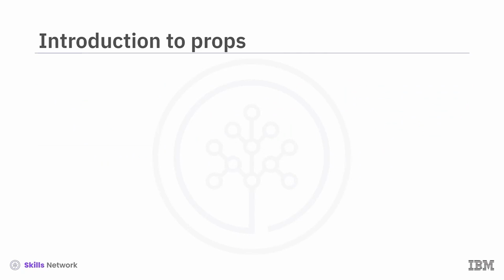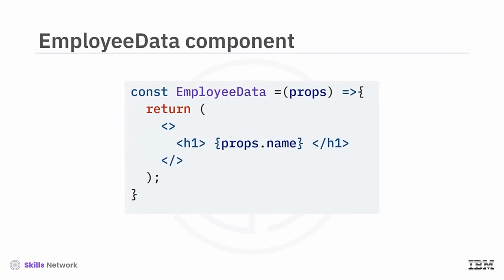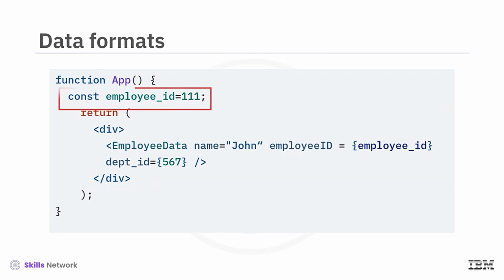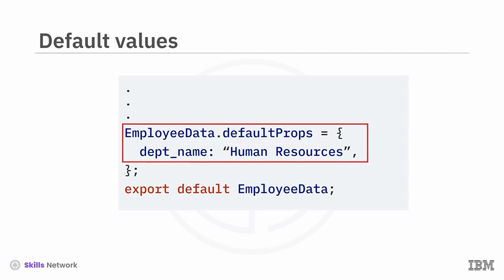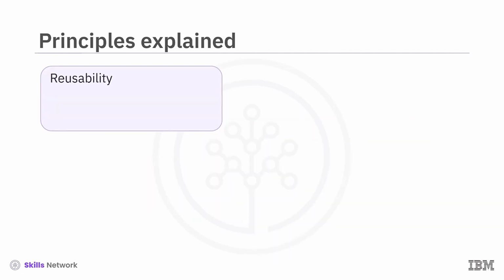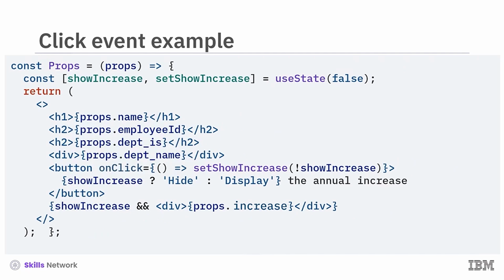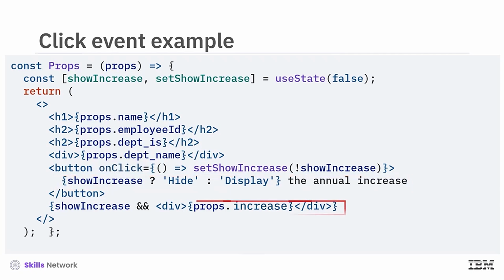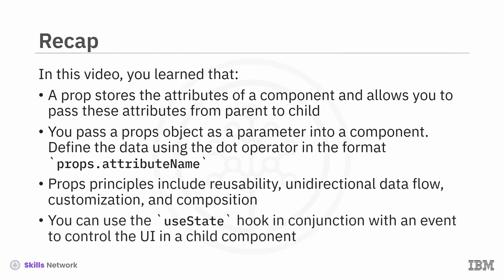Working with Function Components: Props and Event Handling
Learn how to work with React Function Components, including how to use props and event handling to create interactive user interfaces. In this video, you'll discover how function components receive data through props and respond to user actions such as clicks and form inputs using event handlers.

Function components are widely used in modern React development because they are simpler, cleaner, and work seamlessly with React Hooks.

🚀 In this video you will learn:

What React Function Components are
How to pass and use props in function components
How event handling works in React
How to build interactive UI elements with events

Perfect for beginners learning React, JavaScript, and modern front-end development.